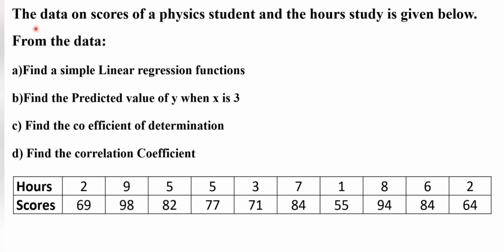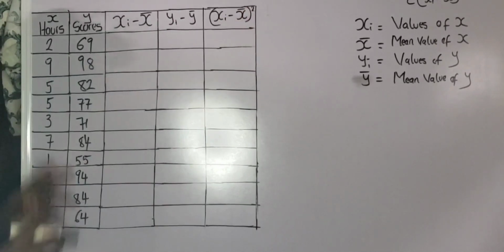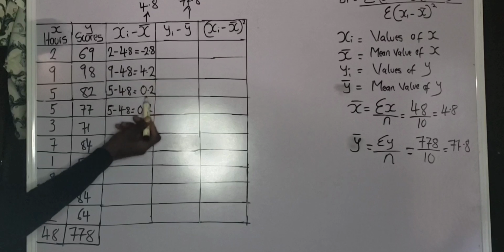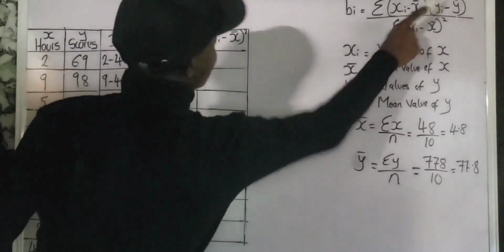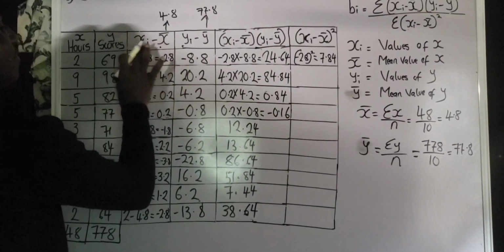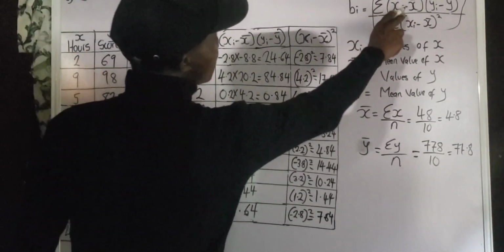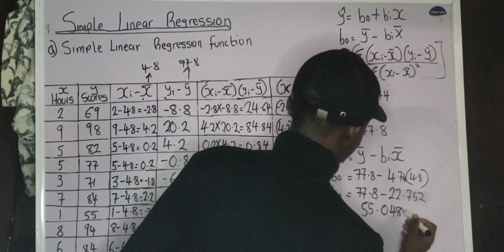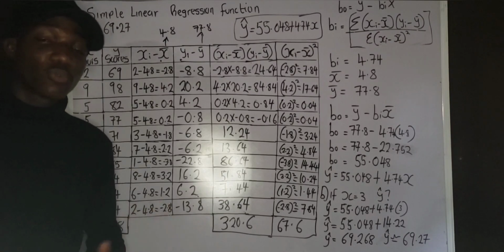Regression Equation | How to find Regression Equation | Simple Linear Regression Step by step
This video focus on how to find equation of line of regression step by step.

The crash course contains

•Meaning of Simple Linear regression

•Meaning of Dependent and Independent variable
•Explanation on Regression line

•Important of regression line

•How to find Regression Equation

•How to find Correlation Coefficient

•How to determine the Coefficient of determination.